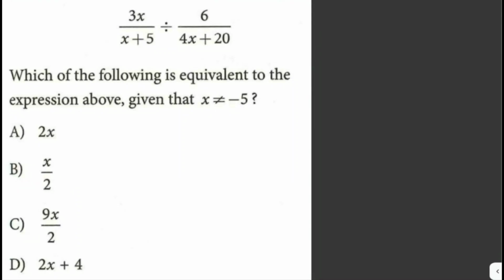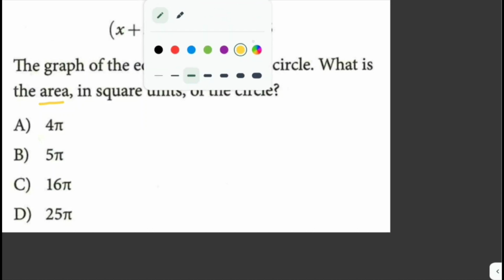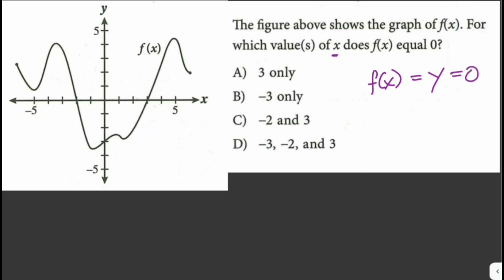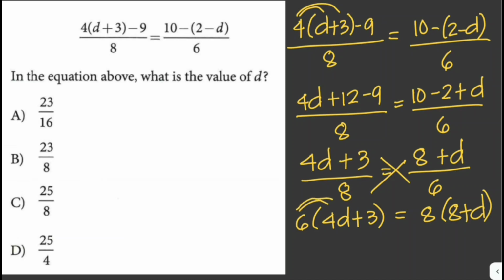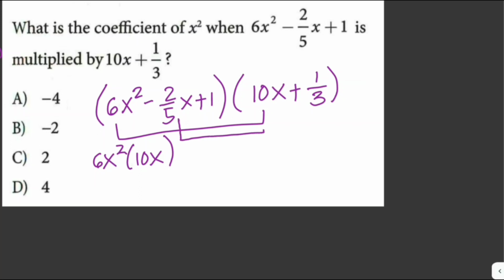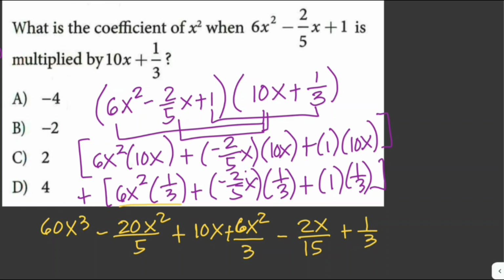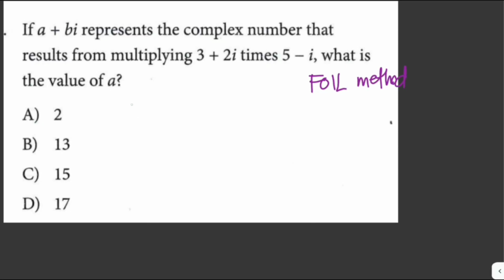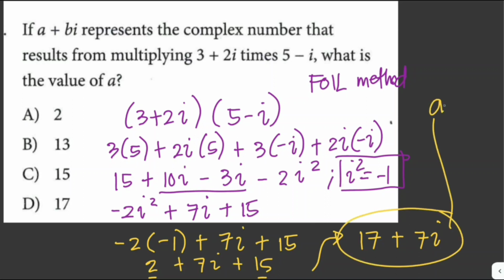SAT MATH REVIEW: SOLVED MATH PROBLEMS by Jane Maciejewski